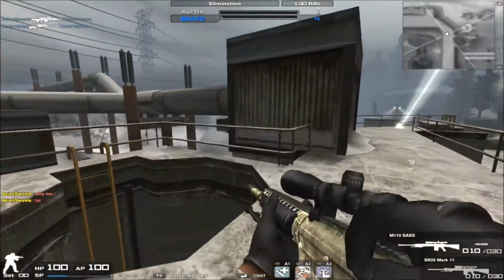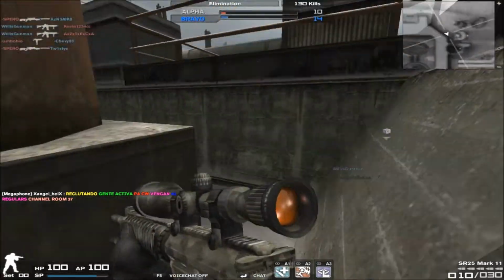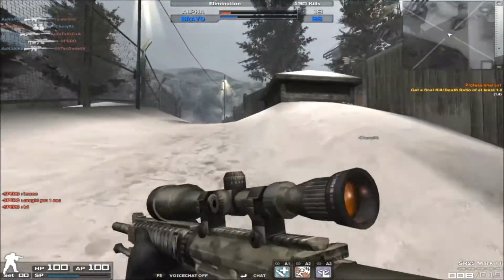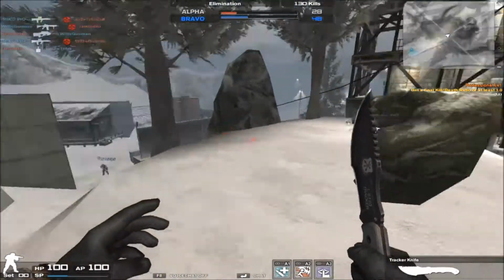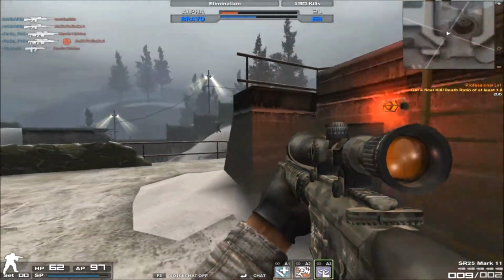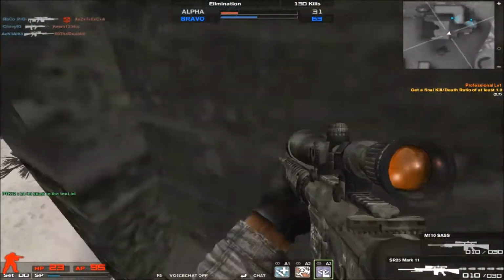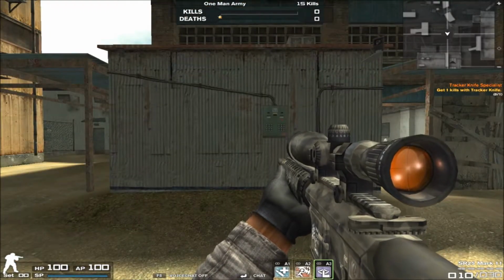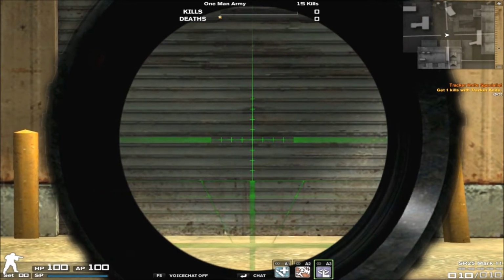Combat Arms: The SR-25 Mark 11 Review | Exploring The Sniper Arsenal Chapter 2 Episode 4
The SR-25 Mark 11 is the second NX-Standard variant of the SR-25 full-auto sniper rifle.

Rank Requirement: None (NX-Standard)
Cost: 3400 NX / Week, 29900 NX / Permanent
Damage: 75
Portability: 46
Rate of Fire: 40
Accuracy: 98
Recoil: 58
Ammunition Count: 10/30
Modifications: Magazine Mods only (comes with integrated suppressor)

Hipfire Spread: same as the SR-25's
Scope Style: 4x standard L96A1 green crosshair scope
Scope-in Speed: same as the SR-25's
Idle Sway: Very similar to the SR-25's

Additional Quirks: faster draw/reload animations

Quickscoping Viability: None, due to the Mark 11's lack of a 1-shot kill

Personal Opinions: The SR-25 Mark 11 is, in my opinion, just a fast-forward version of the SR-25, meaning it has faster handling traits than the other variants. In fact, in that respect, the Mark 11 is wholly unique in that no other variant has the same animations as it does, including the fact that it has a unique firing noise. However, despite those improvements, the lack of a real damage upgrade that the M110 has drastically undercuts the utility of the Mark 11, no matter how much of a boost it gets in ROF.

IGN: AzN3AlK0
KDR: 1.61
Rank: General of the Army (5 Star)
Clan: N/A